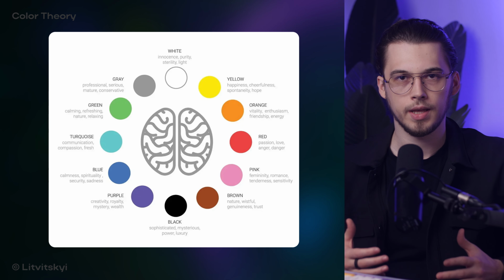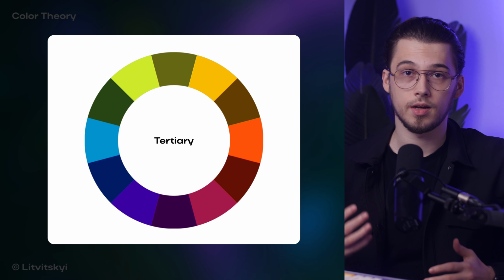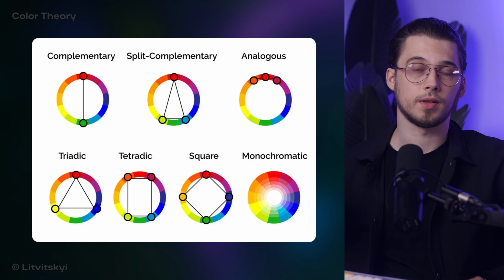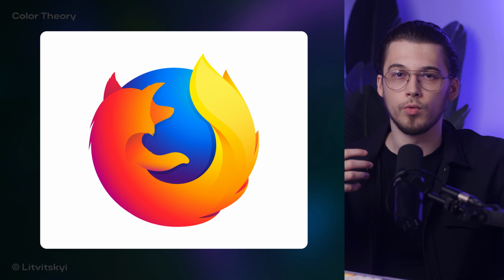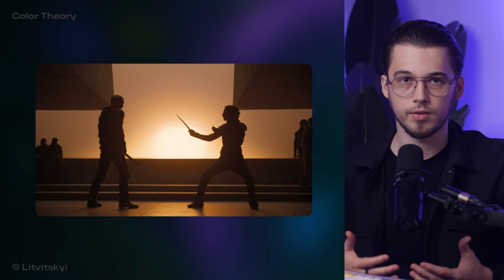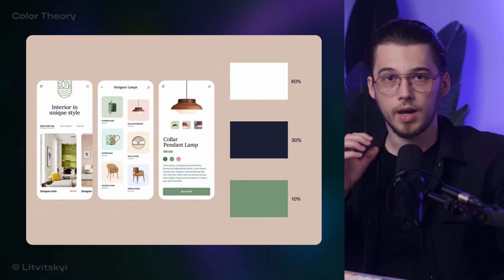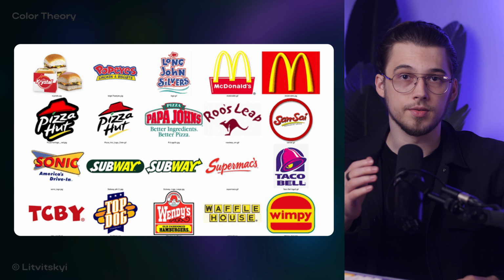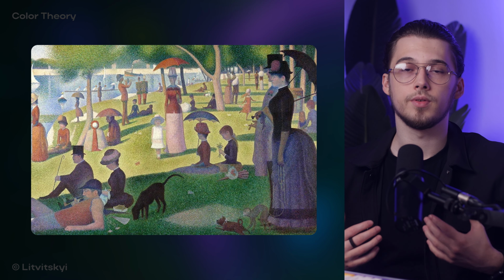The Only Color Theory Guide You Need!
Color theory is one of the most essential foundations in graphic design. In this video, we’ll explore how color works, why it matters, and how to apply it effectively in your design projects — whether you're working on logos, branding, UI, posters, or illustrations.

You’ll learn what color theory is, how to build harmonious color palettes using the color wheel, and how to choose the right color combinations that create emotional impact and improve user experience. We’ll also touch on the psychology of color in design, and how different hues influence perception, mood, and decision-making.

If you're a beginner designer or a creative professional looking to sharpen your skills, this color theory tutorial will help you create more powerful and consistent visual work. Everything is explained simply, clearly, and with real-world context so you can start applying these principles right away.

Mouse (MxMaster 3S)
Headphones (AirPods Pro)
Monitor (Asus Pro Art 27" 4K)
Keyboard (MxKeys)
Microphone (Shure SM7dB)
Mic Arm (Elgato Wave Mic Arm)
Mac (M3 Max 36Gb 1Tb SSD)
Camera (GH5)

🔸 Follow to see more unique content

► Timestamps:
00:00 - The power of the color
01:18 - What the color actually is
02:55 - Color Wheels as a system
03:45 - RGB vs CMYK
04:33 - Color Properties
05:12 - Hue Shift Example
05:26 - Saturation Shift Example
05:40 - Brightness Shift Example
05:54 - Terminology in different fields
06:44 - Monochromatic Harmony
07:38 - Analogous Harmony
08:16 - Complementary Harmony
09:08 - Split Complementary Harmony
09:46 - Triadic Harmony
10:08 - Tetradic Harmony
10:46 - Value is more important than Color
11:33 - Color Vision Deficiencies
12:10 - Common mistake about bright objects
12:55 - Warm and Cold technique
13:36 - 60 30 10 Rule
14:48 - Colors don't exist in isolation
16:07 - Colors in different cultures
16:50 - Color in marketing
17:25 - Color mismatch between devices
18:50 - Color practice
19:30 - The key takeaways
20:30 - Summary